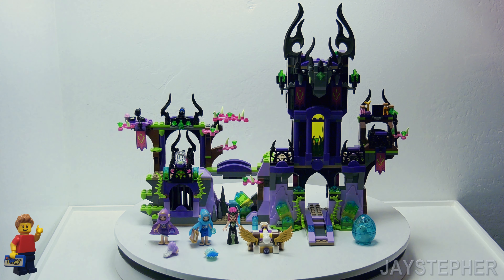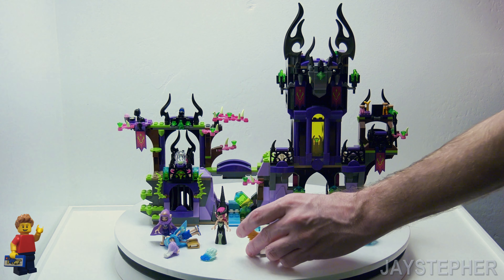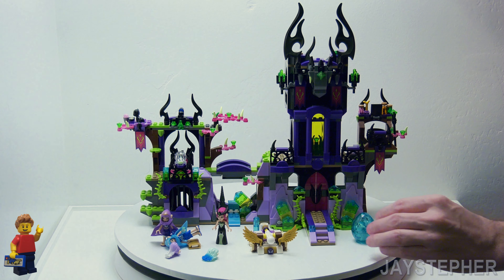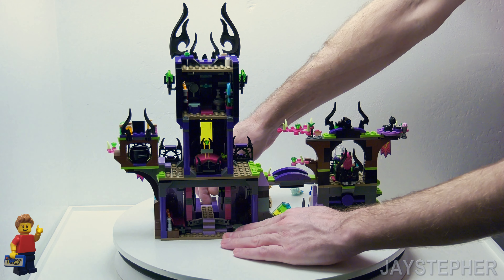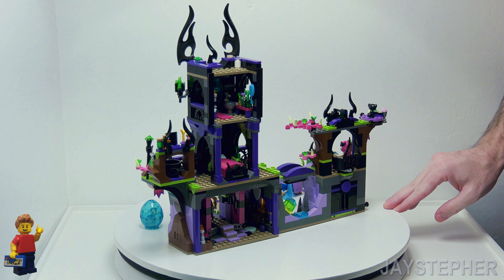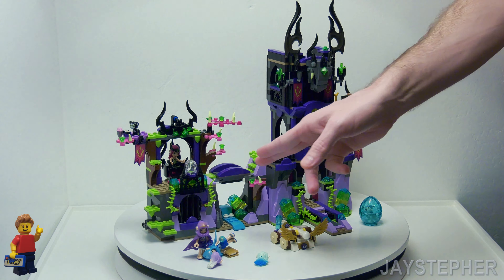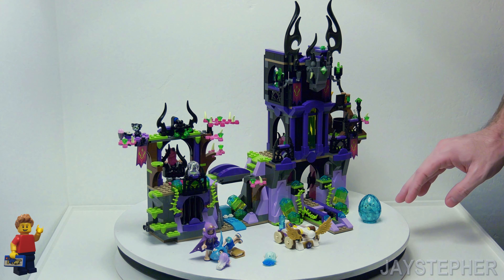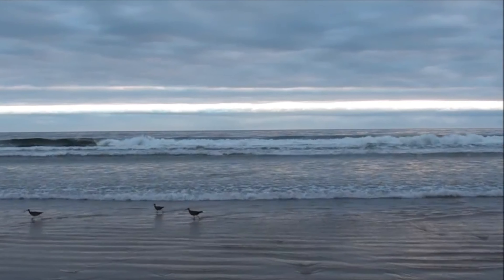Ragana's Magic Shadow Castle by LEGO Elves Exploration 41180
Exploration of Ragana's Magic Shadow Castle by LEGO Elves 41180. This set contains 1040 pieces and includes two minifigure dolls and bricks to build one highly detailed castle. At the time of this exploration, Ragana's Magic Shadow Castle retailed for $99.99.